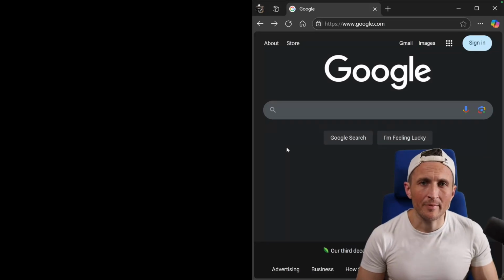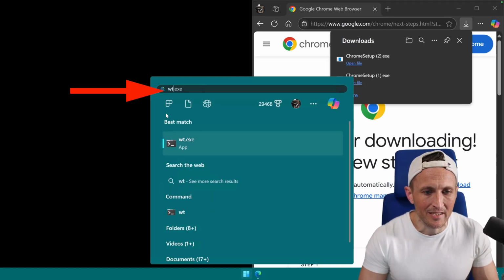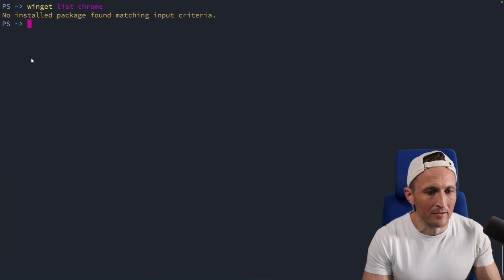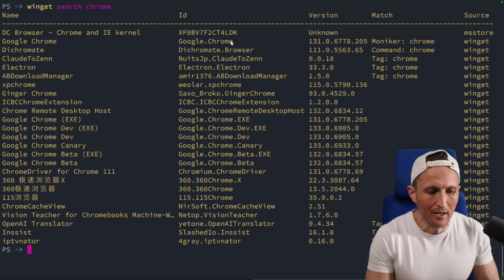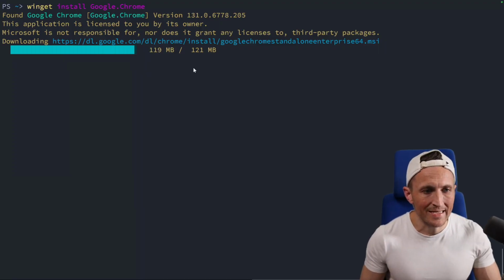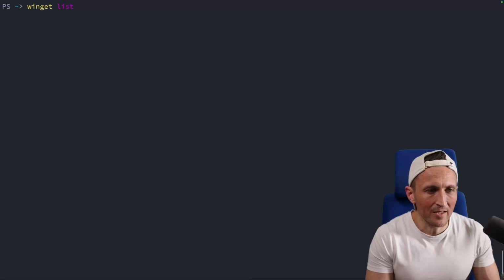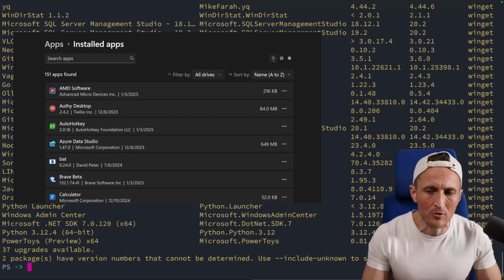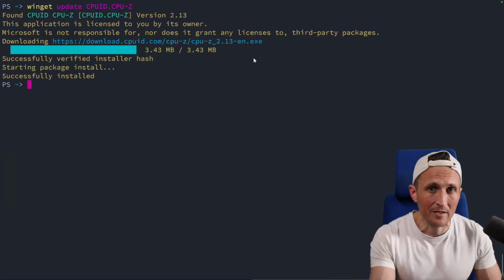Stop Manually Installing Software on Windows!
Use winget. It's been around for almost five years now. And covers about 90% of software that I use.